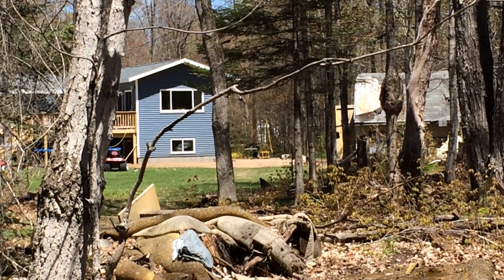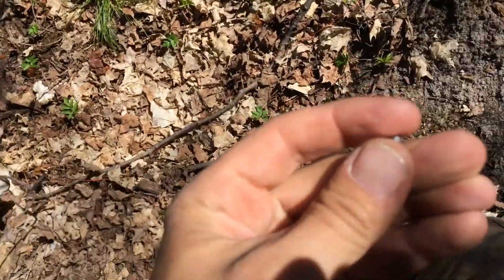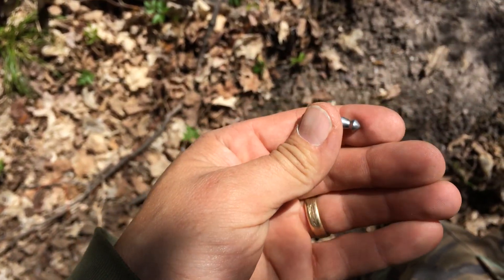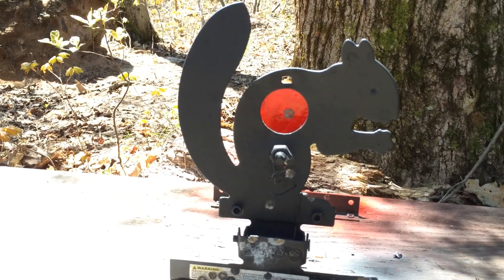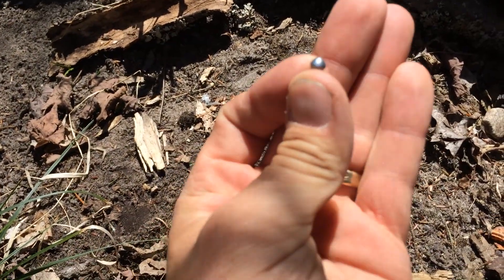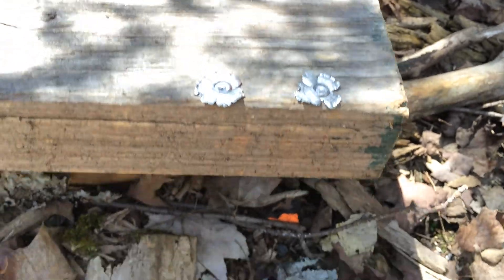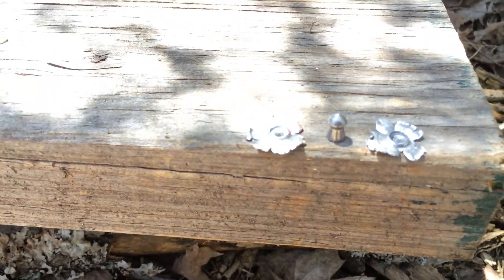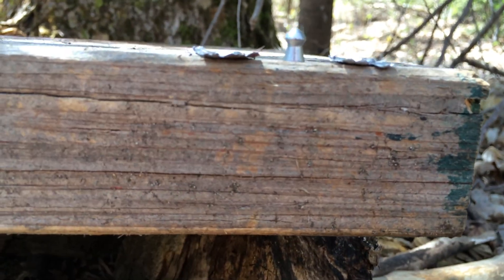Pellet deformation after impact. 90 yards. What do you think the pellet will look like?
Just a video to show the power of the Benjamin Marauder, and capabilities at long range. (For a pellet gun)